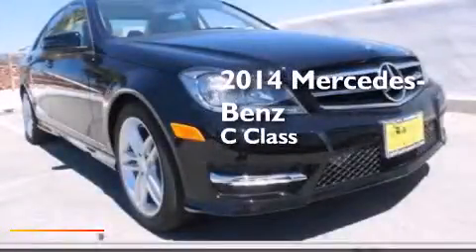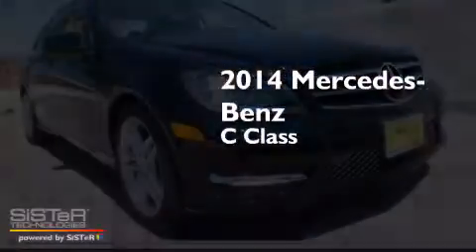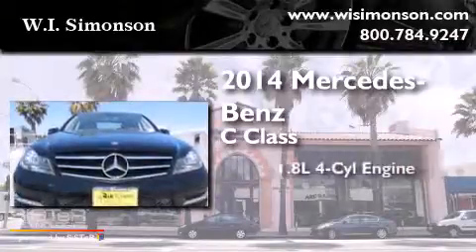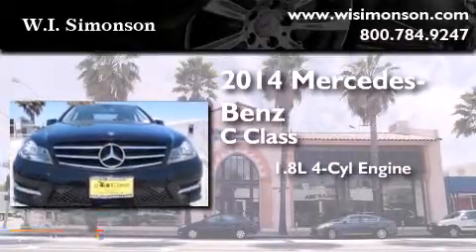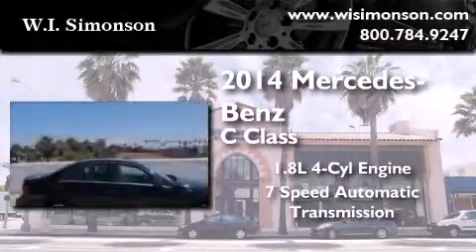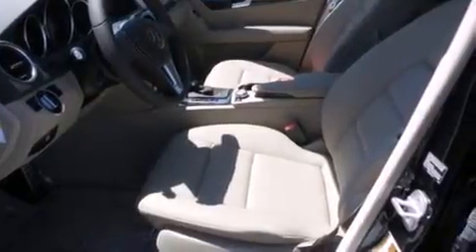2014 Mercedes-Benz C250 Santa Monica CA 90403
We have been honored to serve the Santa Monica CA area , we promise that your experience at our dealership will exceed your expectations ! Year : 2014 Make : Mercedes-Benz Model : C250 Engine : 1.8L I-4 cyl Trans . : 7 speed automatic Miles : 6 Stock : EA888544 W.I. Simonson 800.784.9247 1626 Wilshire Blvd Santa Monica , CA 90403